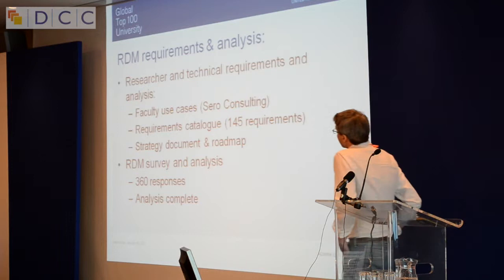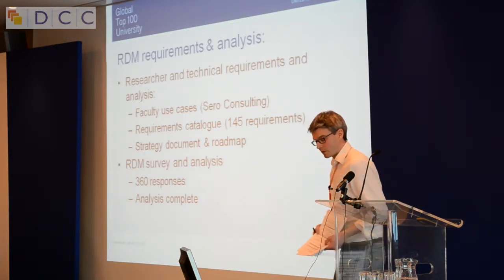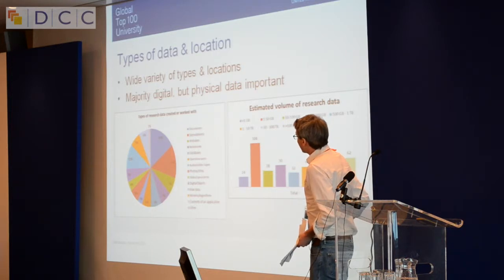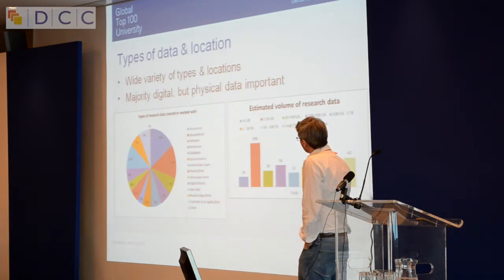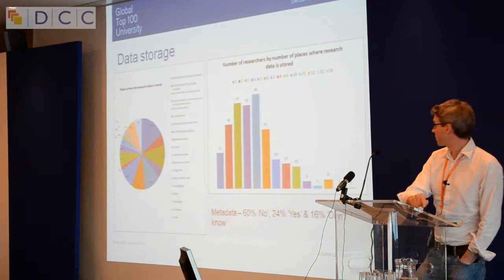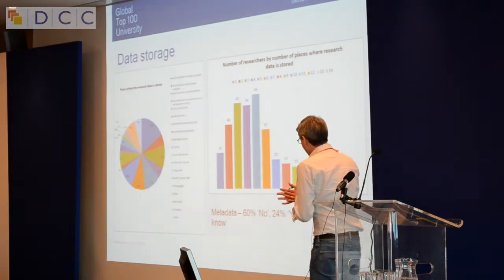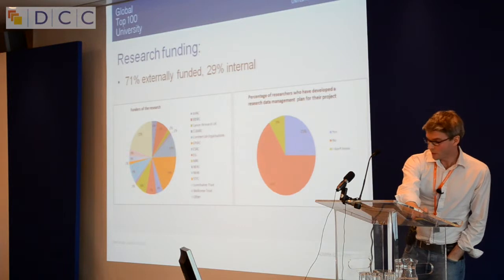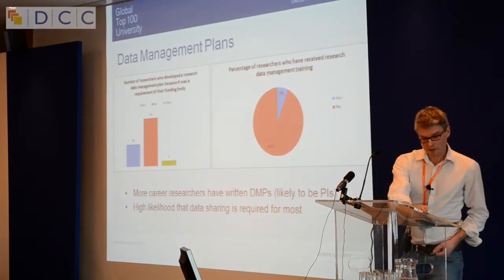Creating a Research Data Management Service, Thomas Parsons, University of Nottingham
Parallel session at the 8th International Digital Curation Conference: "Infrastructure, Intelligence, Innovation: driving the Data Science agenda", 14-17 January 2013, Amsterdam, Netherlands